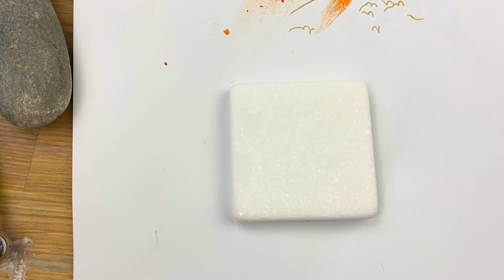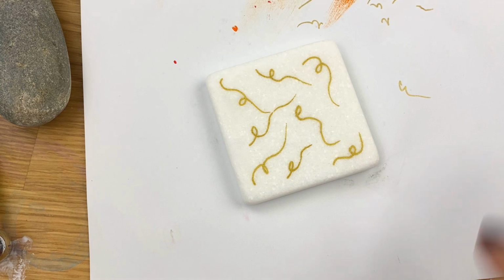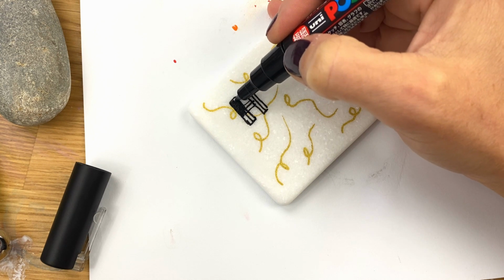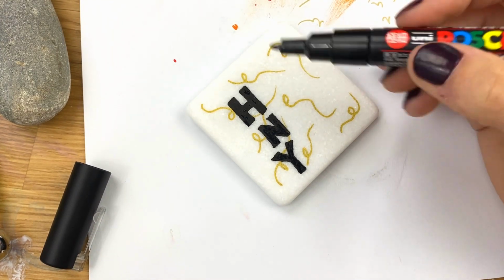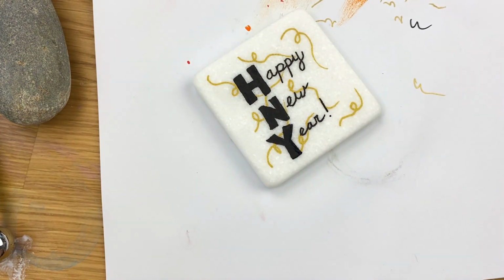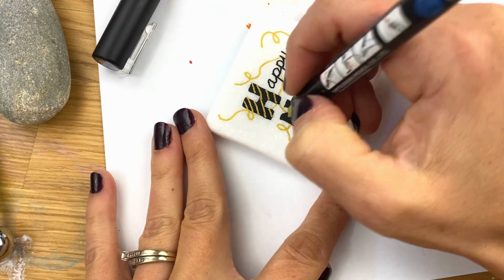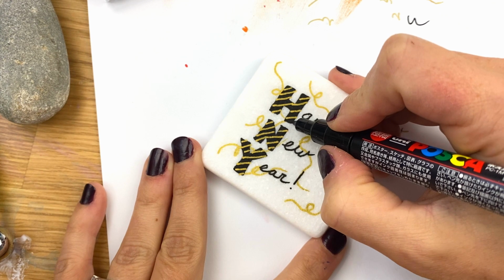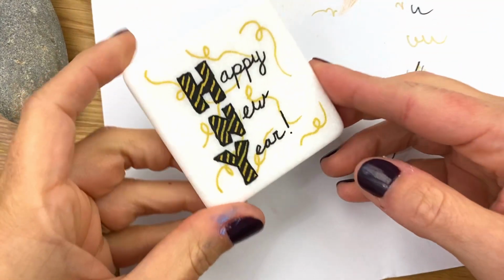BLOCK LETTERING HACK FOR BEGINNERS || New Years Theme Painting on Stone || Rock Painting 101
If you struggle to write block lettering this quick video will give you a hack to create block letters with ease. This New Years Eve rock is simple and easy to use as decor, gifts, or to leave around town.

Happy Painting!!!